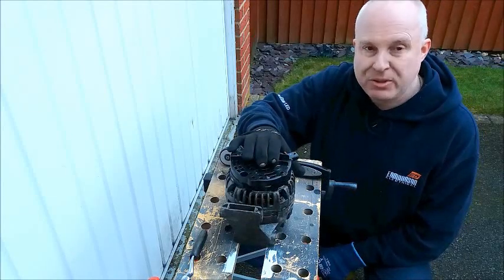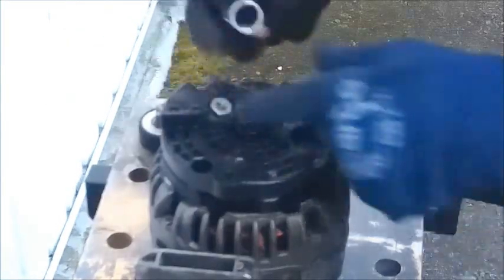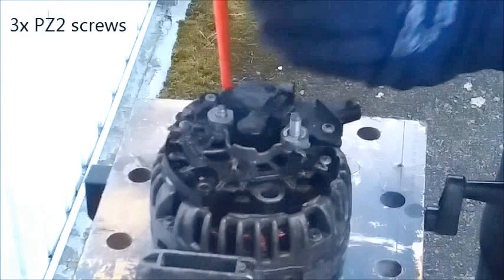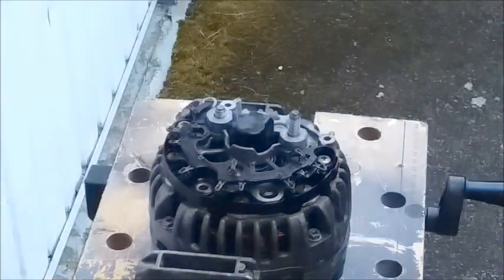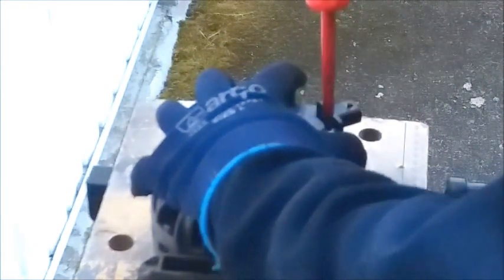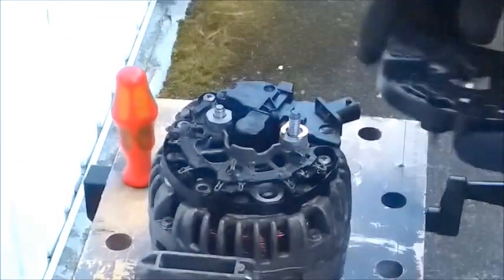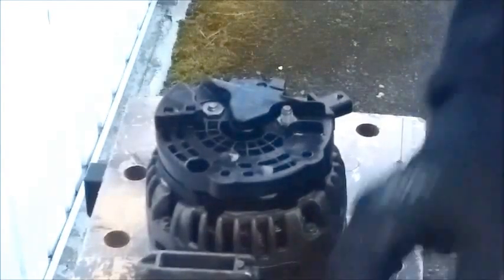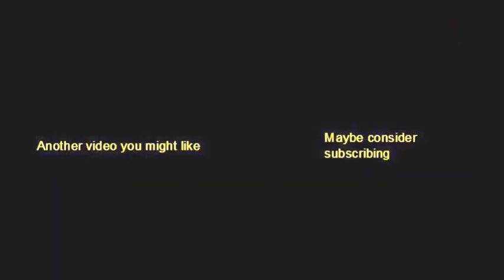BOSCH Alternator Regulator Replacement & Alternator Brush change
Tutorial on how to replace [change] the brush & regulator (rectifier) pack on a Bosch alternator.Typical brush life is 100,000 to 150,000 miles and is the single most common reason why your alternator might be faulty and not be keeping the battery charged.

Bosch alternators are used in many cars, but I show you how to get one out of a 2007 Saab 9-3 petrol 2.0 litre turbo here:

This alternator has been regularly tested over the years using the methods shown in this video about testing your battery and alternator:
which showed that it was starting to become weak. So I changed the brushes before it became completely unable to keep the battery charged during this season of high electricity consumption (lights, seat heaters, HRW etc etc)

Making these videos is a hobby for me. I’m using my 35+ years as an automotive engineer and car maintenance DIYer to make them and hope they help people out and maybe leave a legacy of knowledge for my sons and future Grandchildren (I learnt loads from my Grandads when they were alive). Don’t imagine that somehow these videos earn their makers a ‘mint’, they don’t. So if this video has saved you some time, hassle or money and has been an “enabler” for you and you’d like to show your appreciation by buying me a pint then follow this link